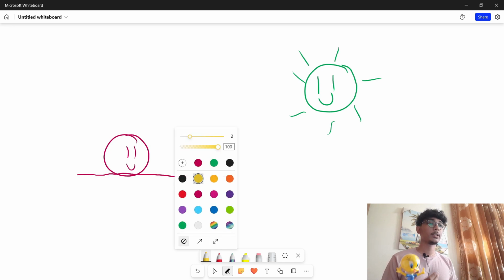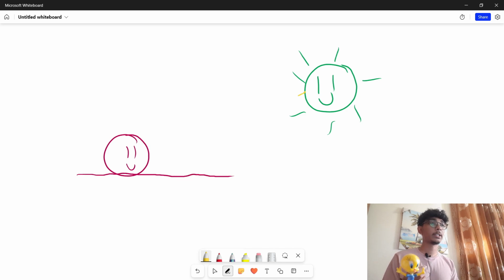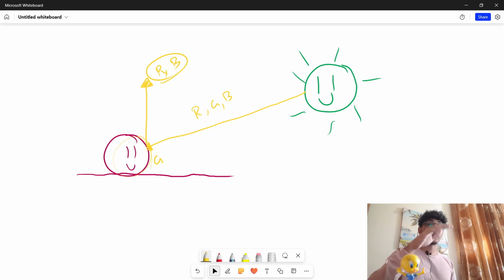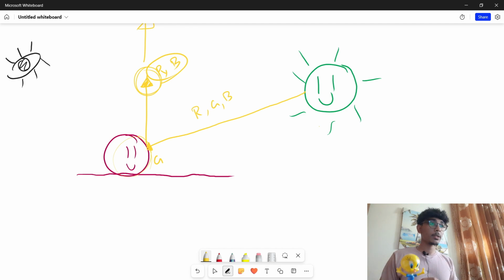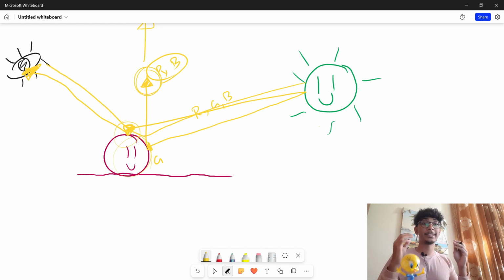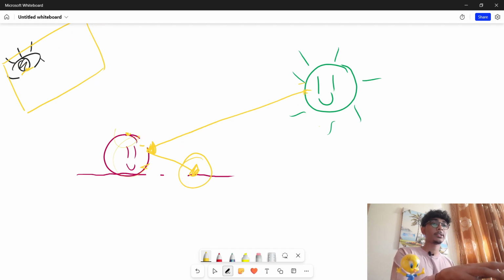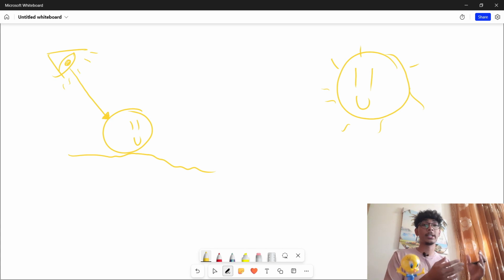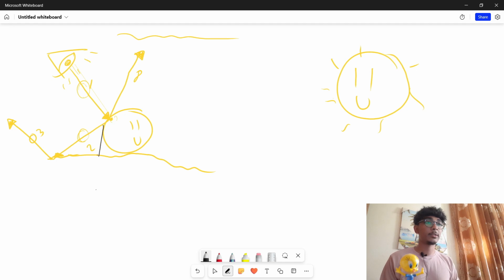Coding a C++ Ray Tracer for Unreal | Ep [1] - Theory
Hello folks, this is the second episode of my new custom raytracer series built in C++ for Unreal Engine. Today we'll cover some basic theories on how ray tracing works. In the next episode, we'll probably get into programming our first image!